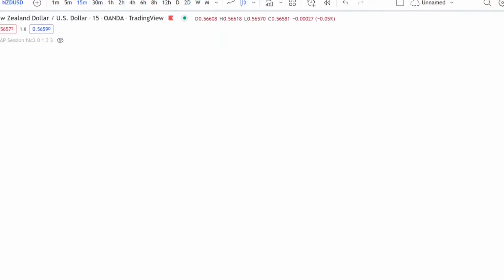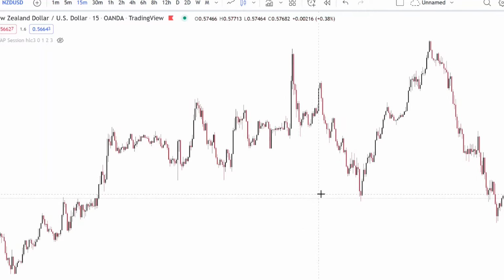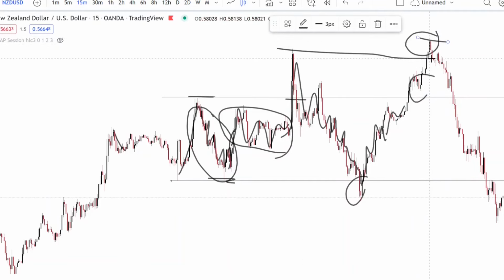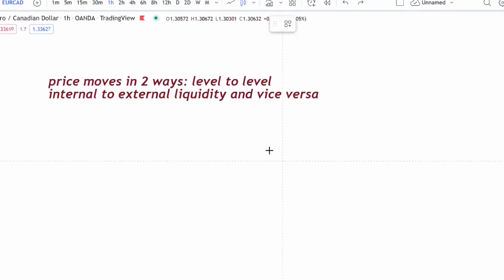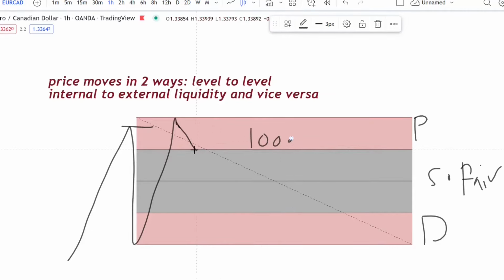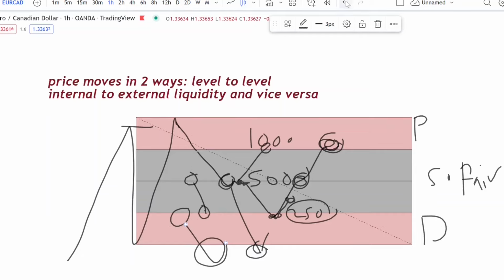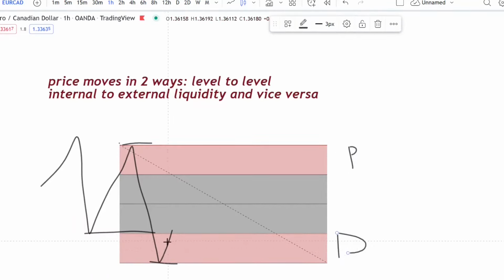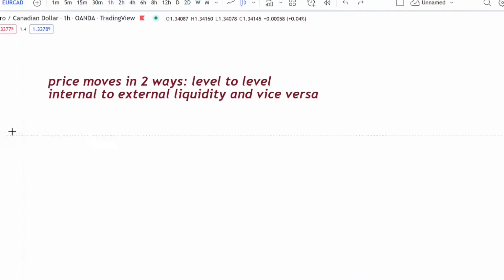Premium & Discount Levels To Trade Forex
A snippet from our Higher Time Blueprint Course.

Price Moves in 2 ways. one of them is premium and discount.
price moves in supply and demand zones to uphold structure when it comes to a trendy market and help price distribute properly & to hold frame when consolidating.